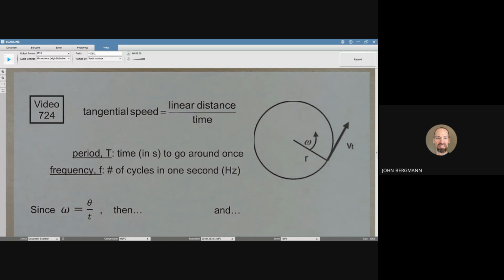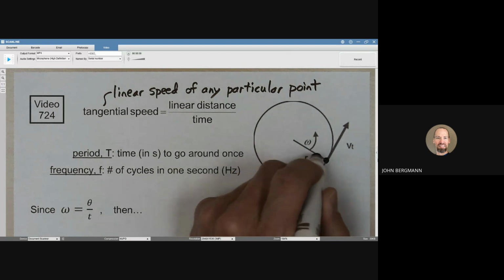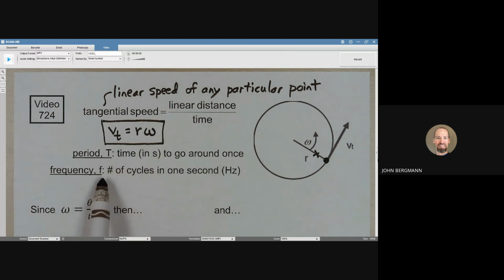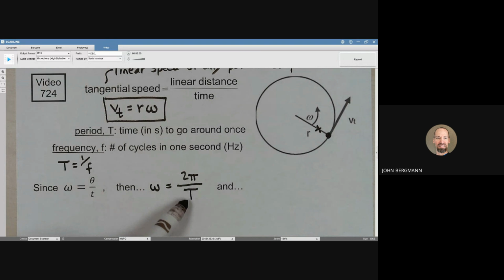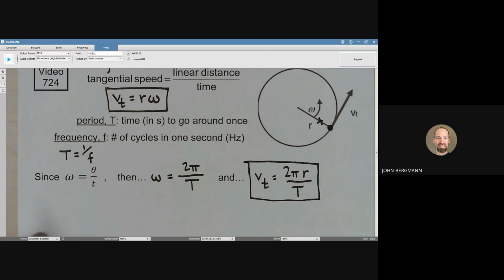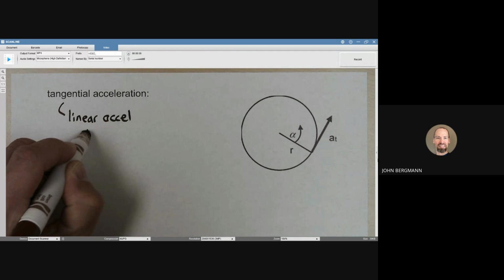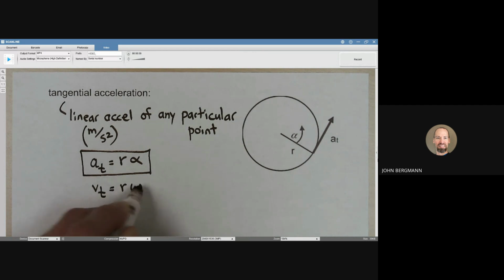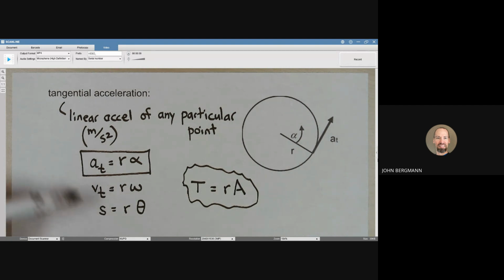724 tangential speed and accel intro